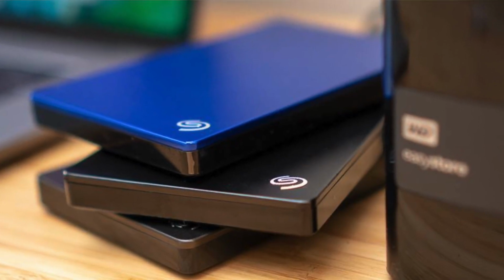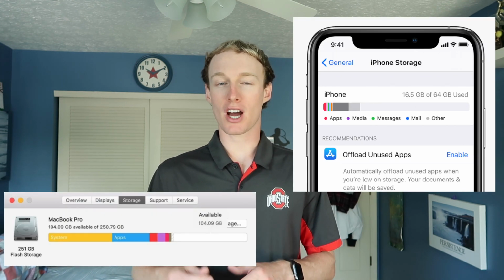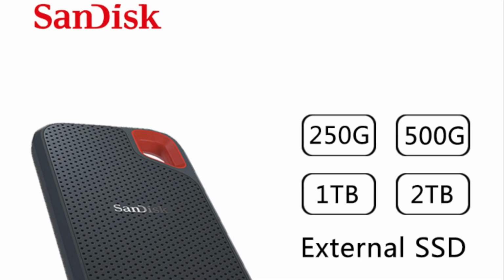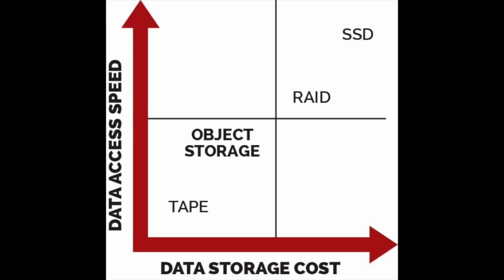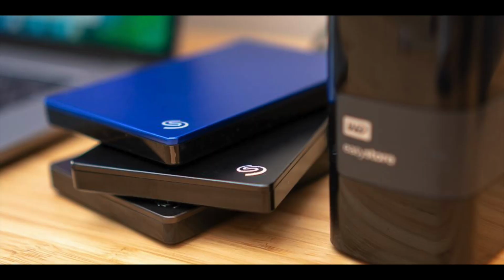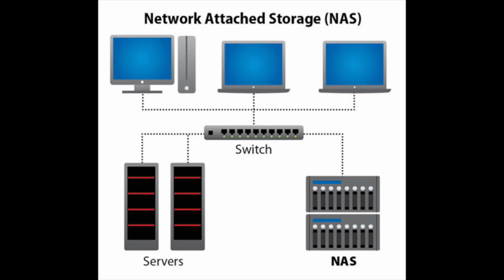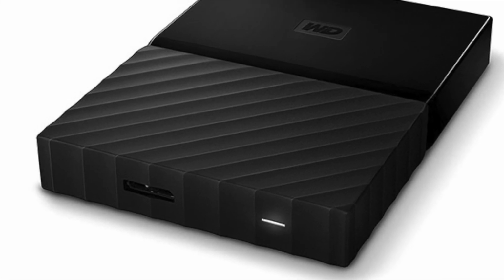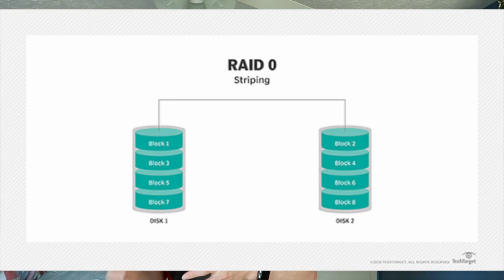Do you need external storage? ➡️ How to buy the right backup storage drive for you!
Do you need an external storage device? Which one should you buy? How much should you buy? What do you need it for? Why do you need it? Let's take a look at why you should buy! Time stamps below ⬇️⬇️⬇️

0:00 Intro
0:24 Should You buy/Do you need one?
0:44 How much storage do you need?
2:14 How fast should it be/what speed do you need?
3:19 Understanding Warranties (what happens if something goes wrong?)
3:56 How many should you have?
4:36 What are the options available?
5:58 RAID Storage
6:50 !

In this video, I hope to teach more people about external storage devices, why they need one (but really two), and how to best pick one out themselves and determine the nuances of buying them. There's a lot to go through from what type, the connectivity, how much, the speed, the design/portability, internet/hard wired, etc. and it can be extremely frustrating and tough to pick out one on Amazon. This video aims to help you through it. Looking through Amazon reviews can be somewhat helpful, but just know these things are prone to failure and do/will fail on you especially if you keep them for years - it is just in their nature (although SSDs will fail less often based on their physical construction). So take a watch and listen and figure out what you need to buy to safe guard yourself for the future.